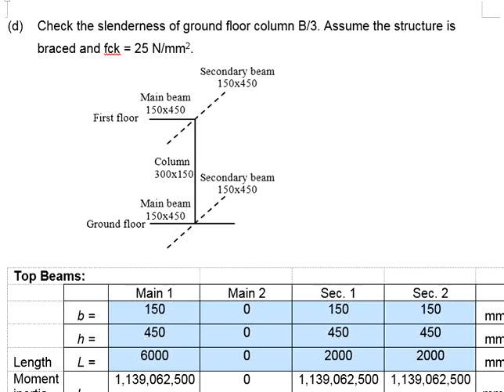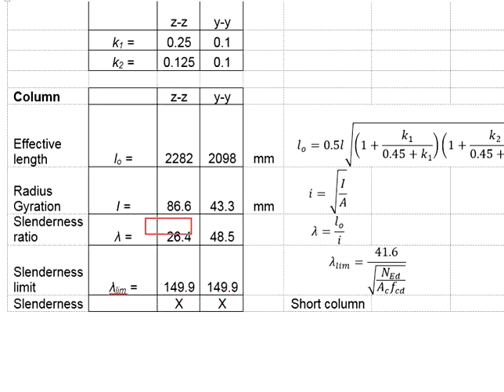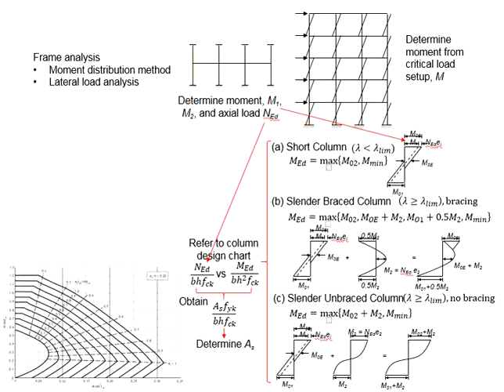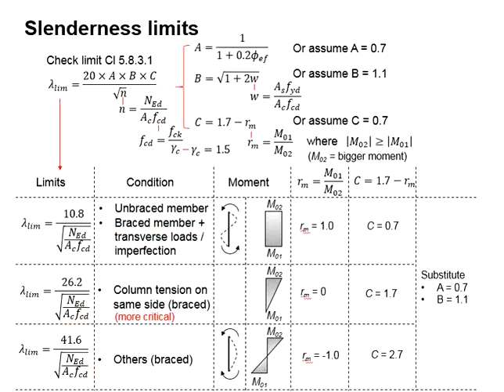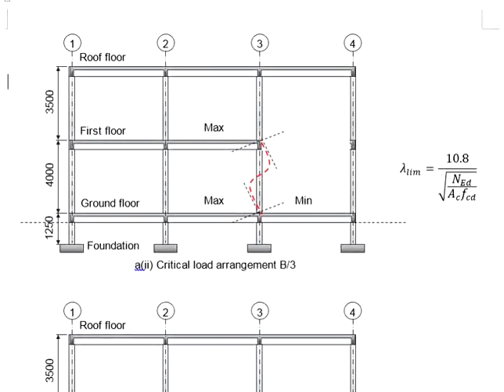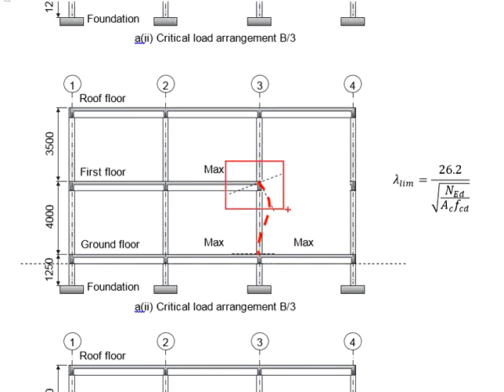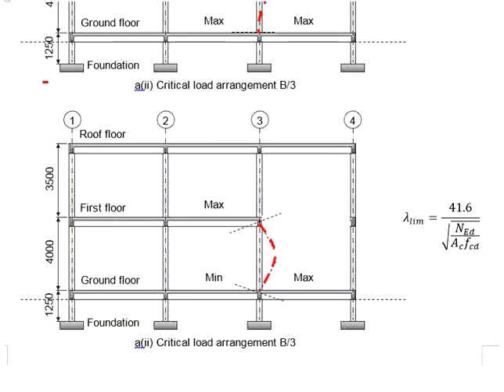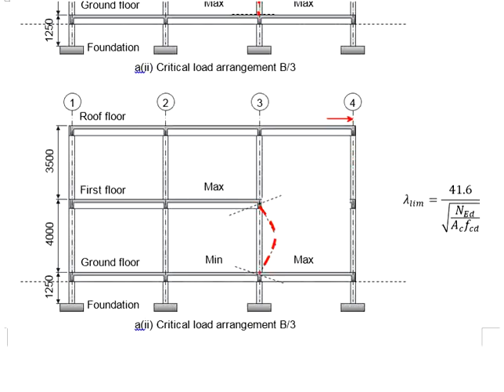2.35 Column type: Part 5 - Selecting the right slenderness limit